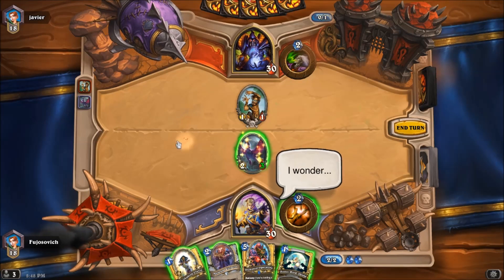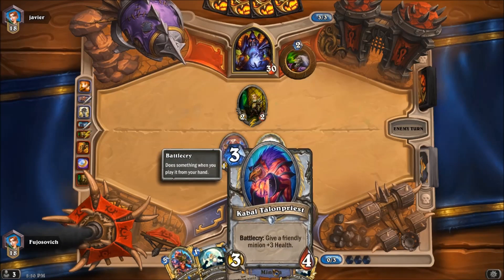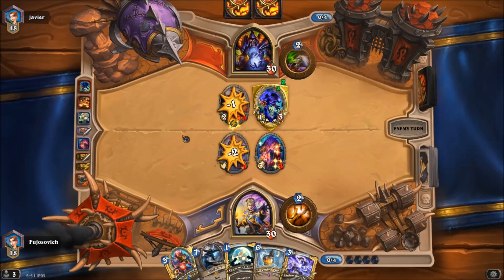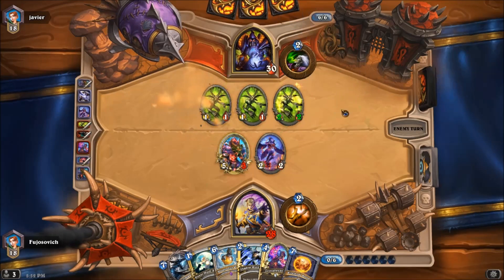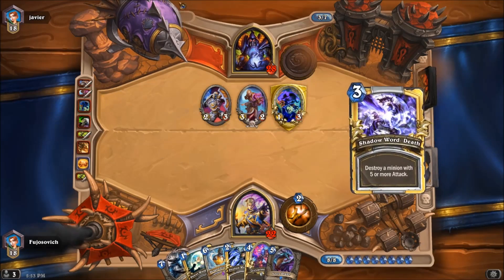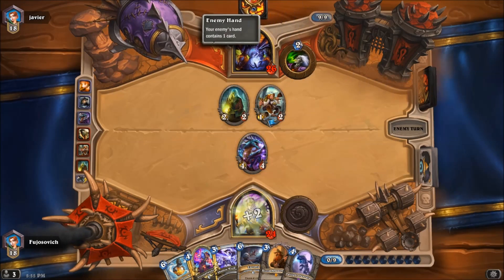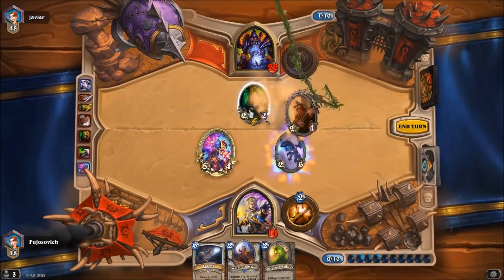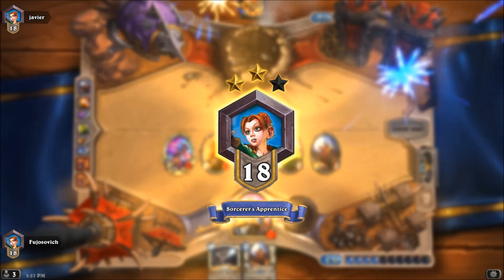Dragon Priest vs Zoo (S35 - 06)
Ranked Standard gameplay with Dragon Priest